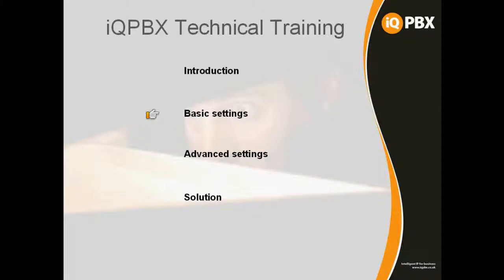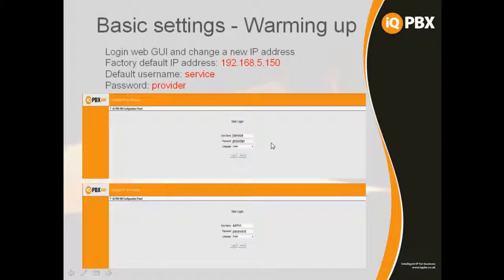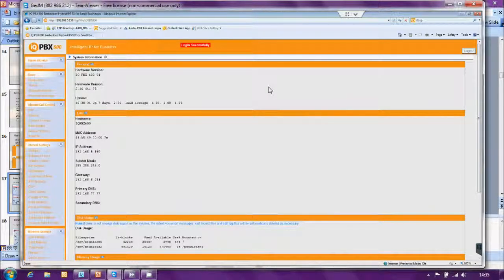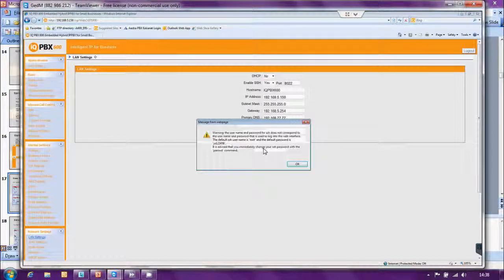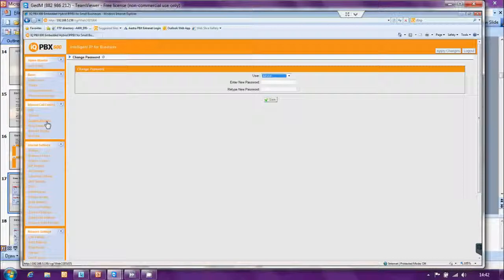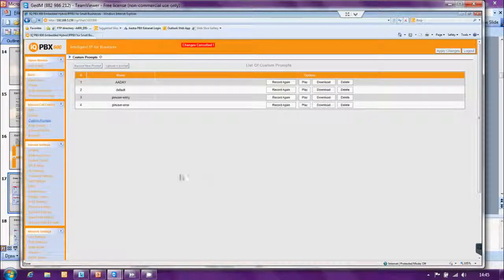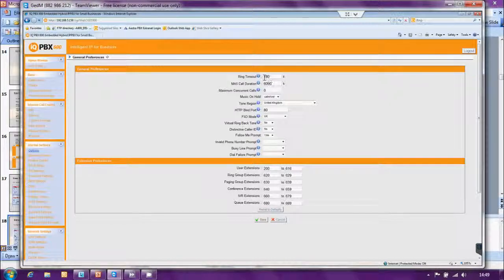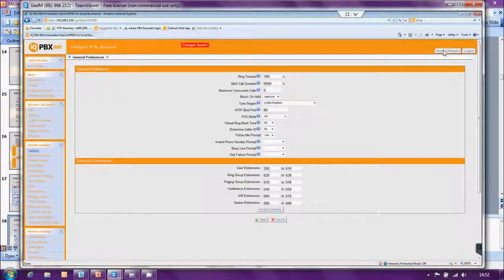03 System Settings